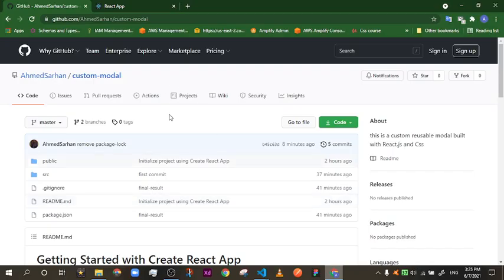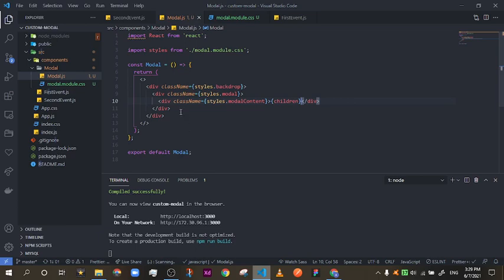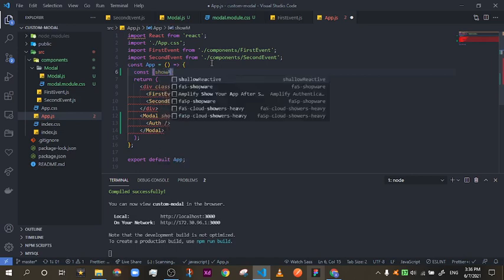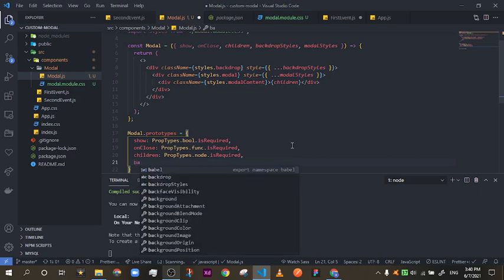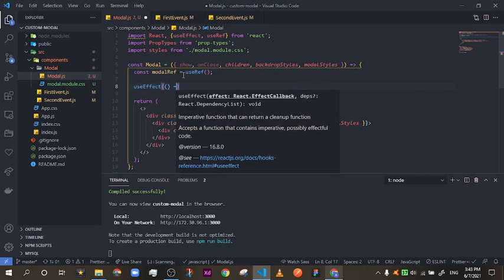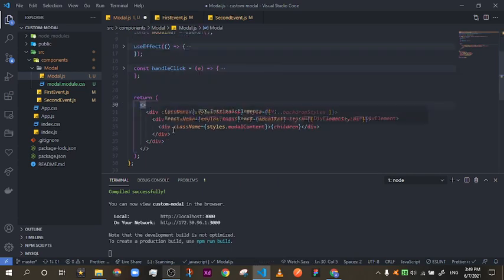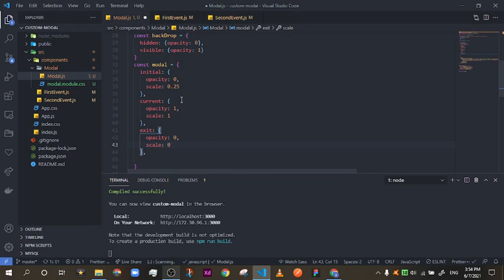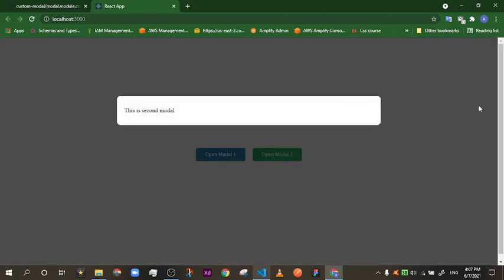React Modal - The Last Modal you will ever need from Scratch ( Hooks)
Today we will create a reusable modal component that you can use multiple times across your React.js apps with just React hooks and Css, we will also add some animations at the end to make it pretty